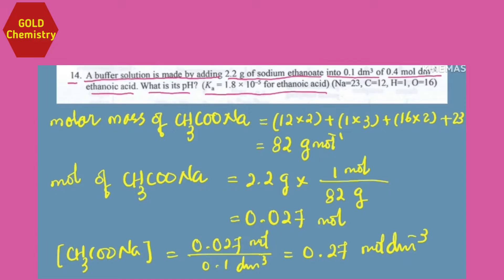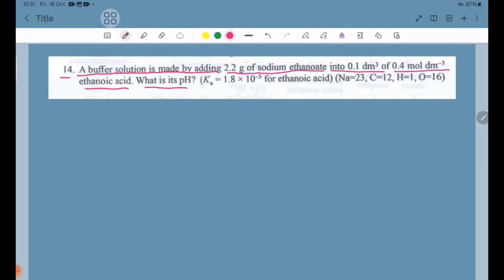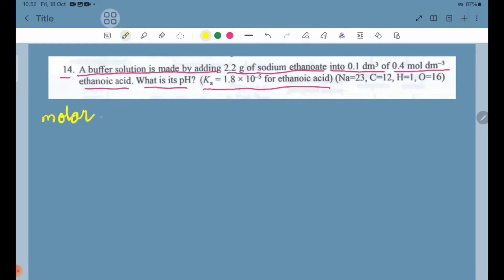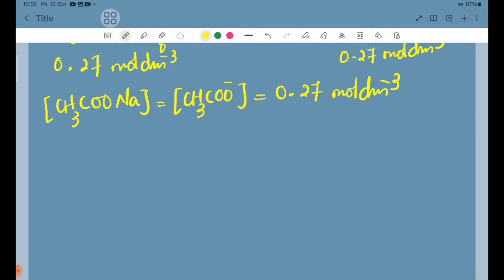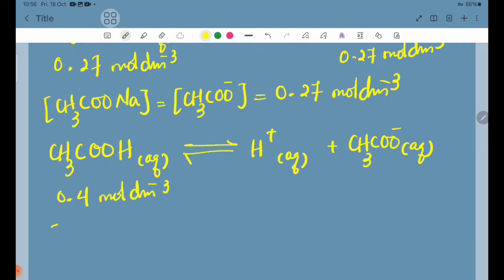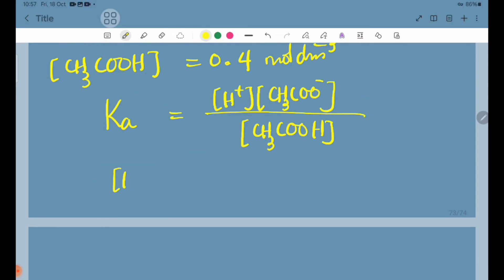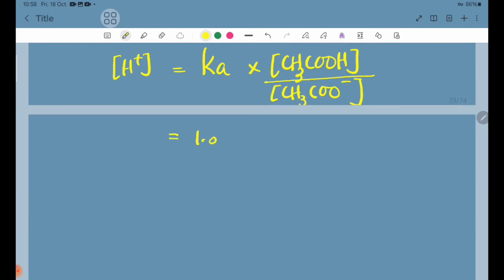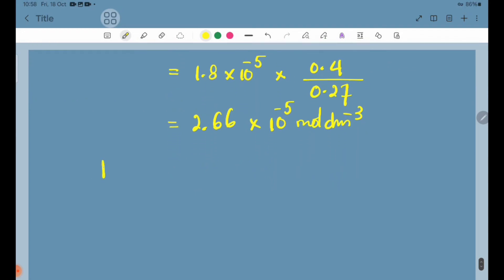Grade12 Chemistry Chapter-5 Exercises No.14